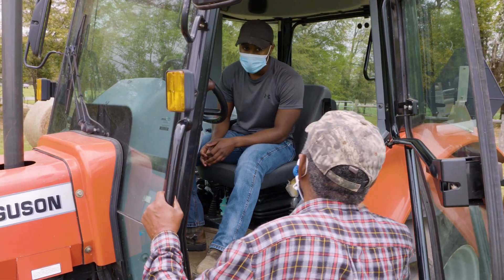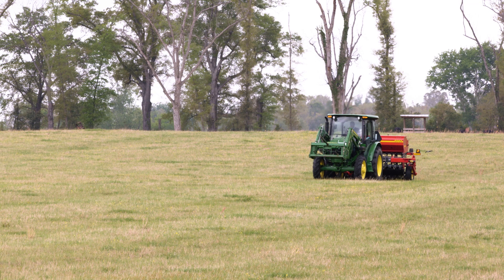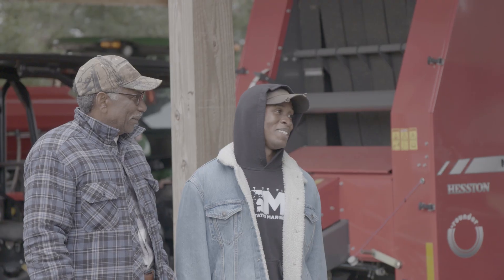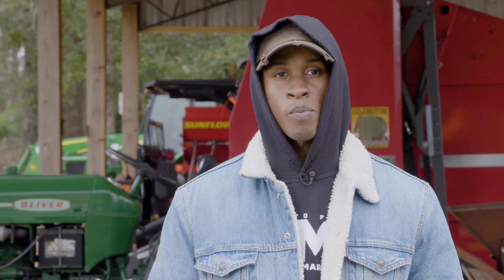Chipola Basin BMP's - Cattle, Grazing, and Pasture Management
Aaron and Alice Granberry and their grandson, Aaron Grandberry III manage a cattle ranch near Marianna, Florida.  They have implemented a number of Best Management Practices or BMPs to protect groundwater quality on their pastures that include a no-till planting, soil testing, gps guidance for fertilizer and pesticide application, a portable corral and hay feeding wagons to prevent nutrient concentration, and dragging pastures to break up manure piles.